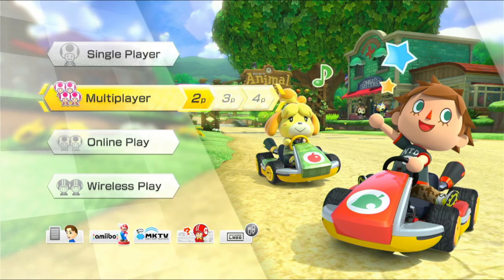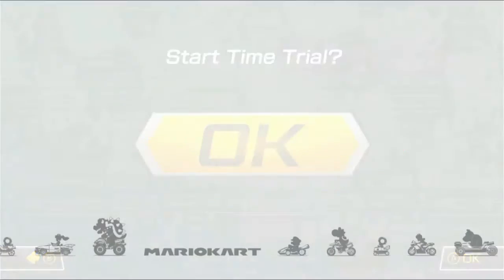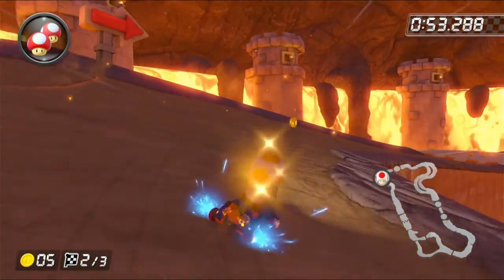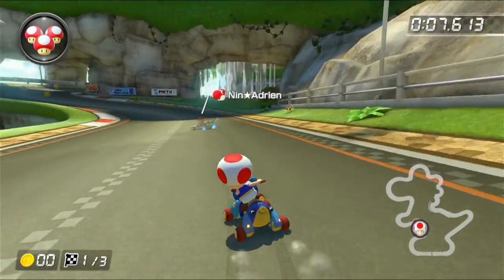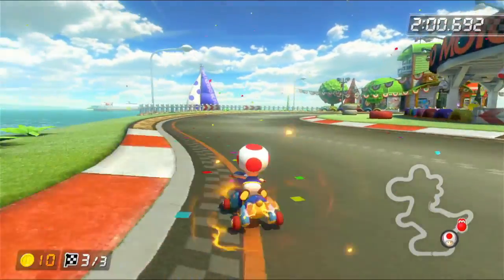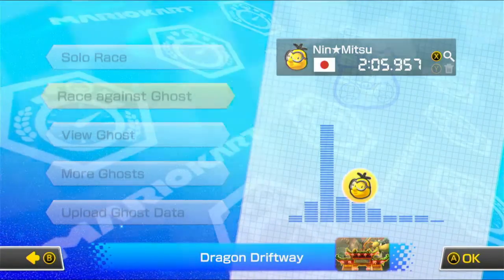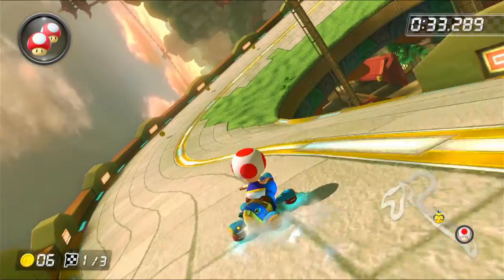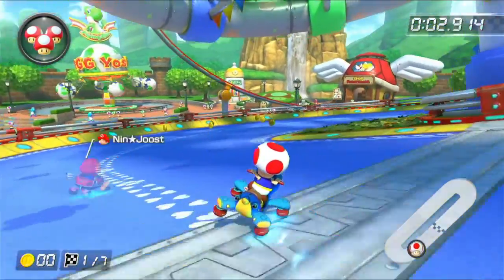Mario Kart 8 Deluxe Episode 33 Exciting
Doing some actually difficult time trials.
They're learning.